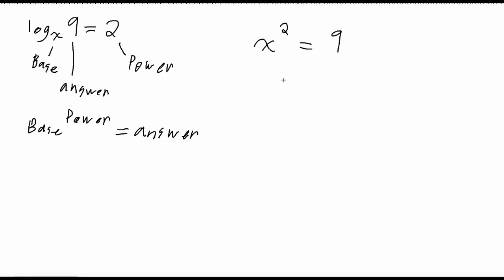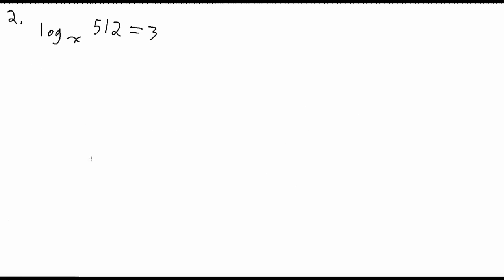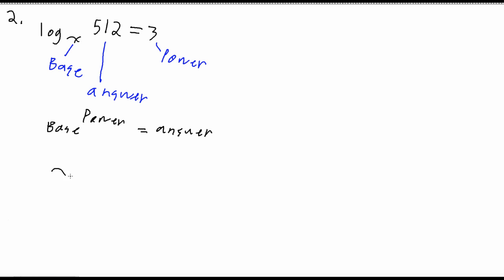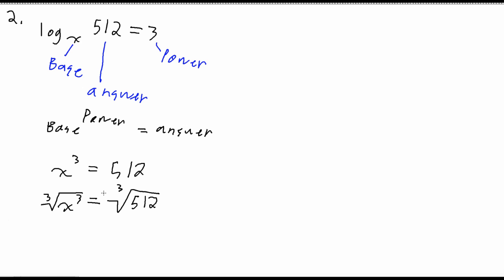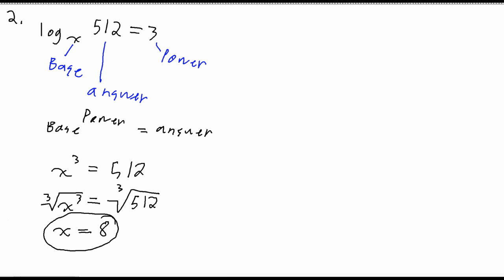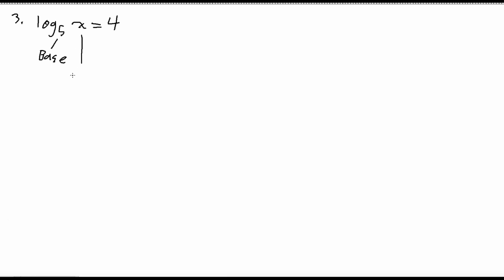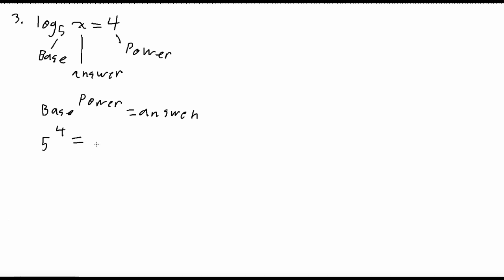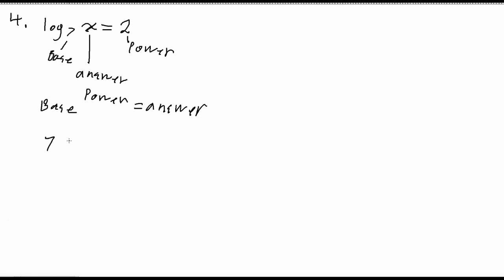Let's Talk Math - Logarithm Practice Problems Part 1/4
In this video, Scruffy walks us through practice problems 1-4 from his Let's Talk Math - Logarithms video (found If you want to skip to each problem, use the index below

Problem 1: 0:11 [ log_(x)(9) = 2 ]
Problem 2: 1:51 [ log_(x)(512) = 3 ]
Problem 3: 3:48 [ log_(5)(x) = 4 ]
Problem 4: 4:52 [ log_(7)(x) = 2 ]